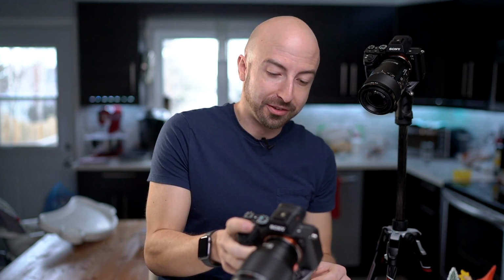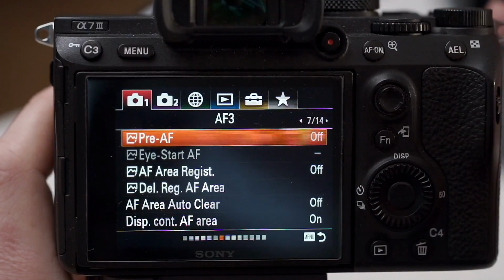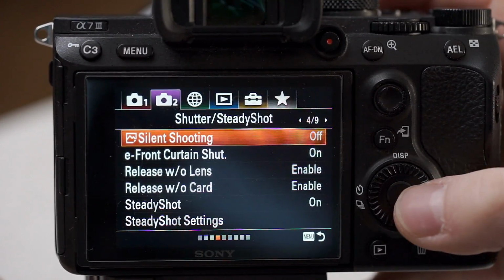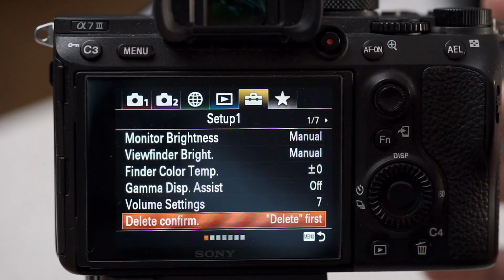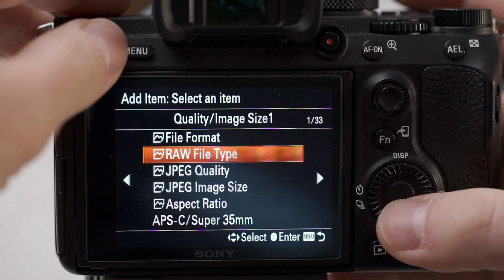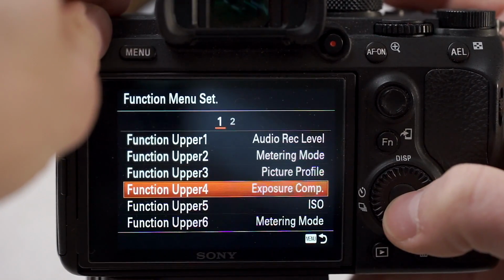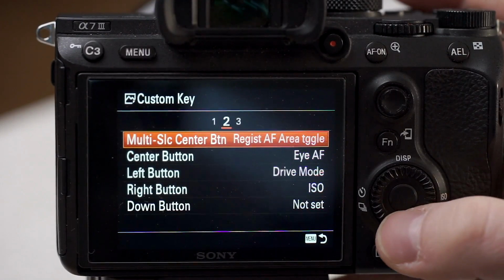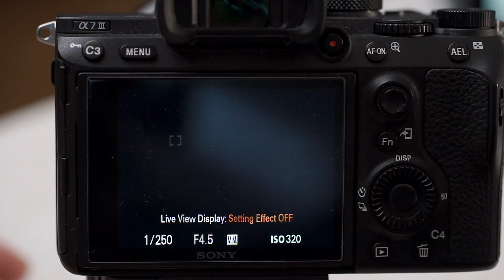Sony a7iii Complete Setup Guide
I've been shooting the a7iii professionally for a several months now, and I have mine set up just right for my work. Have a look at what makes mine easier to use than the stock setup.

Contents:
01:36 Main Menu Changes
16:16 My Menu Customization
19:52 Function (fn) Menu
22:22 Custom Buttons

Amazon US
Amazon CA

a9 Amazon US
a9 Amazon CA

35 1.4 Amazon US
35 1.4 Amazon CA

Amazon US

Amazon US

A few of my favourite things: